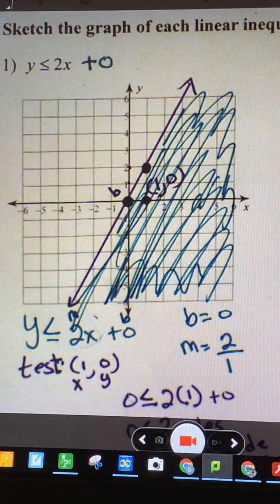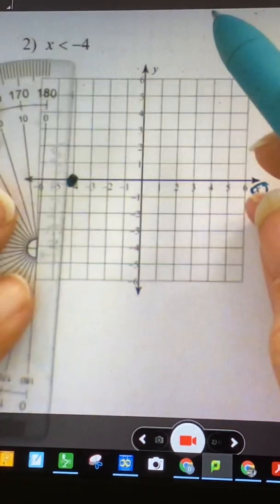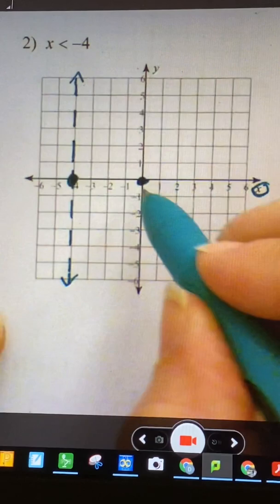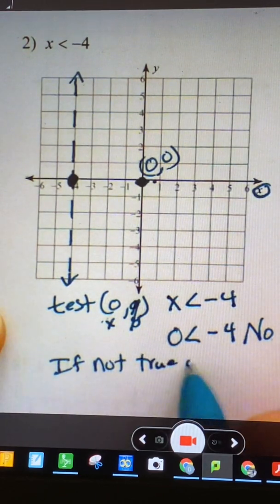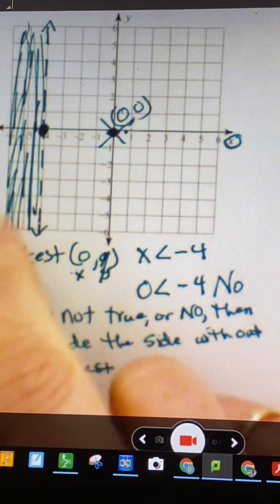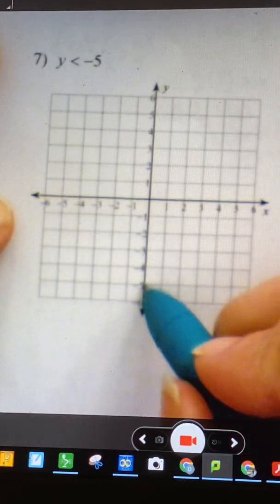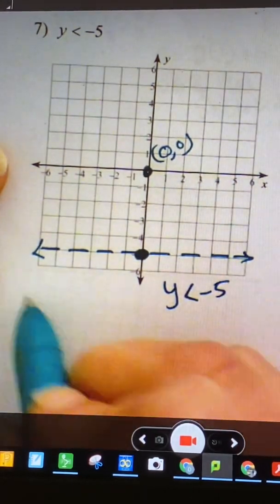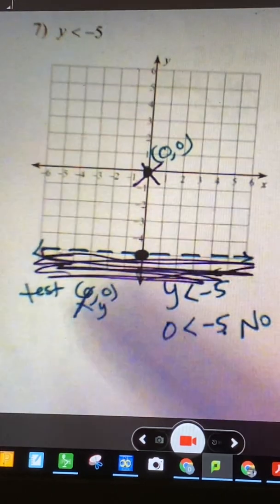Graphing Inequalities in 1 variable